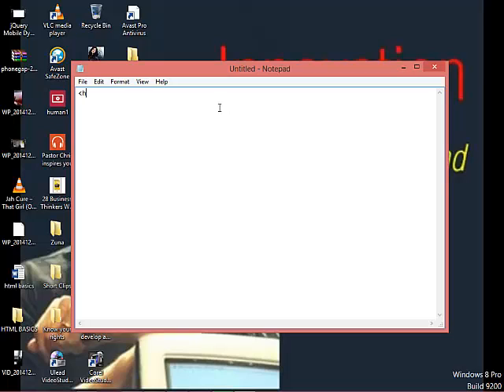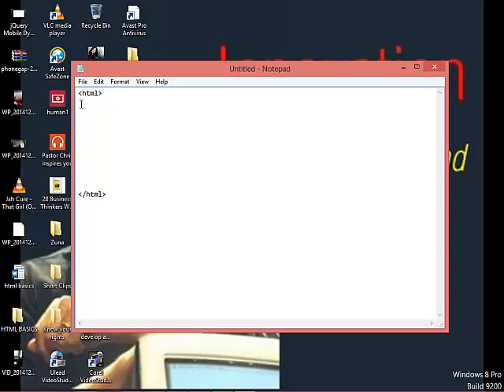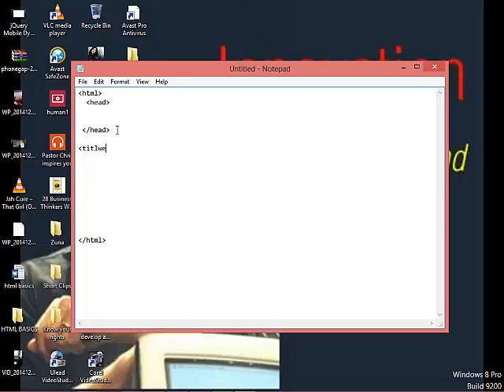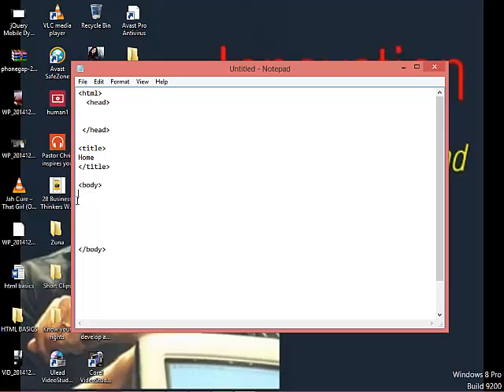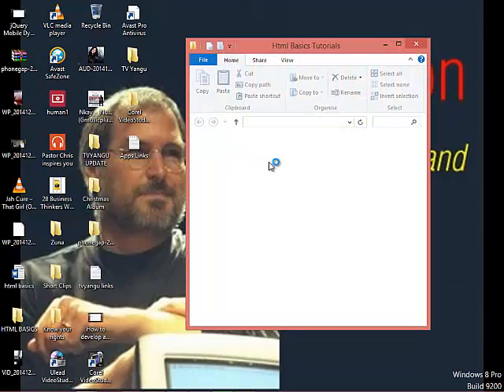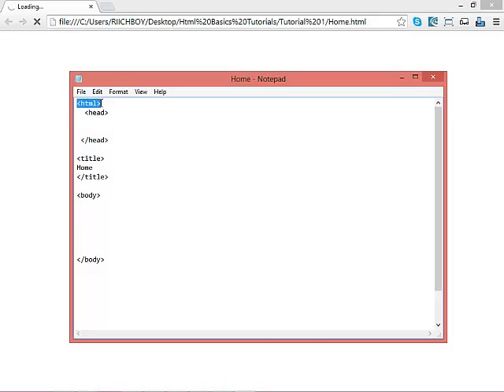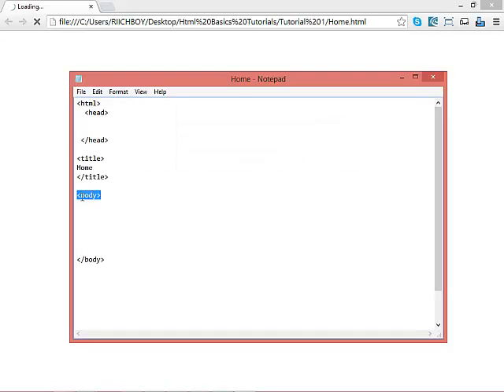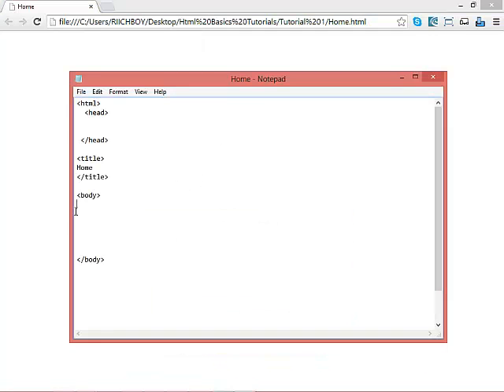html basics tutorial 2